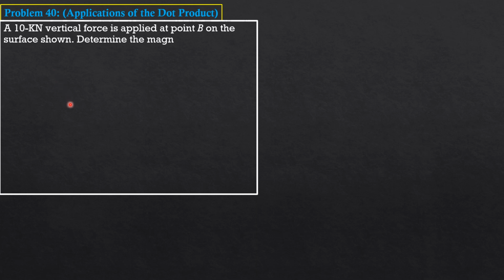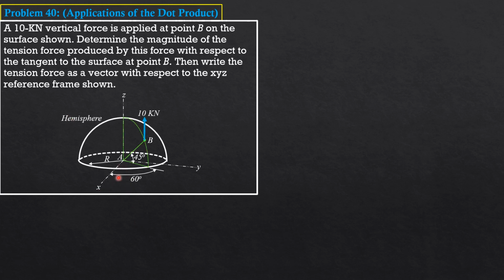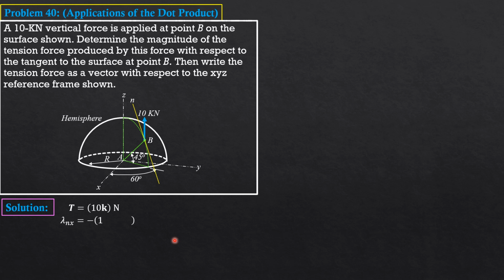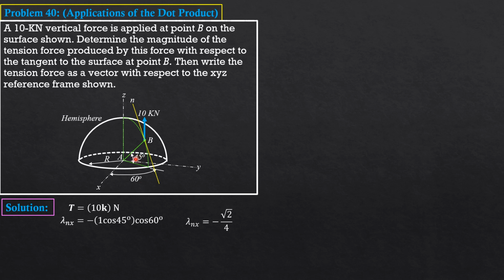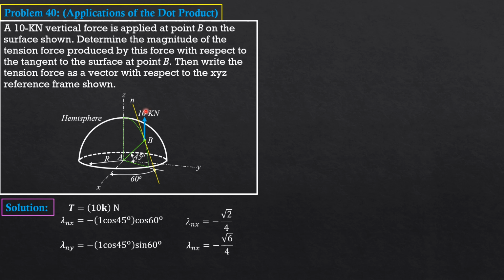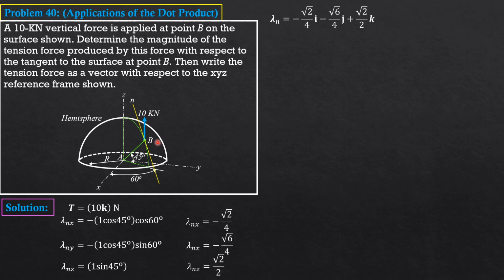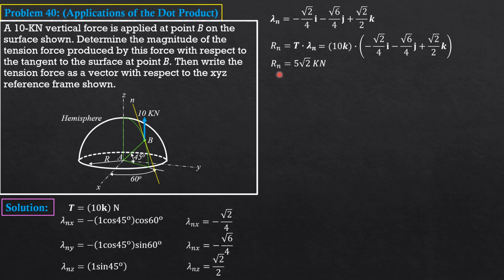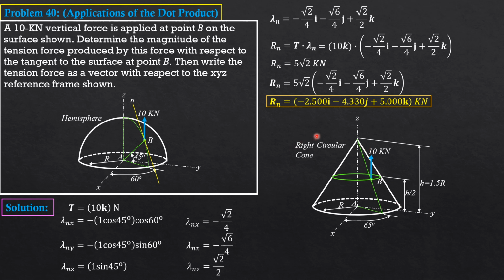SOLVED PROBLEMS in STATICS, PROBLEM 40